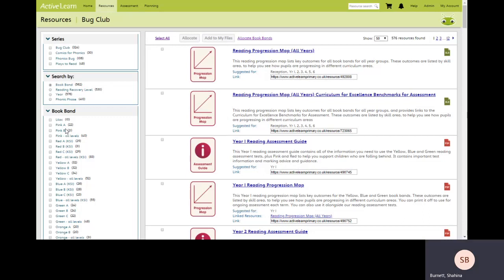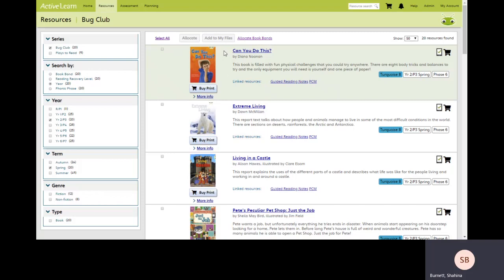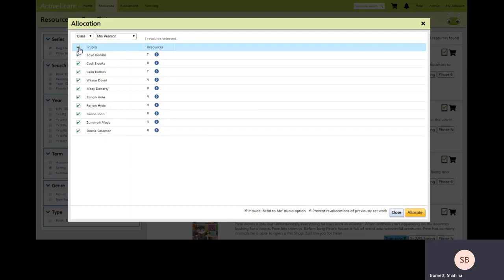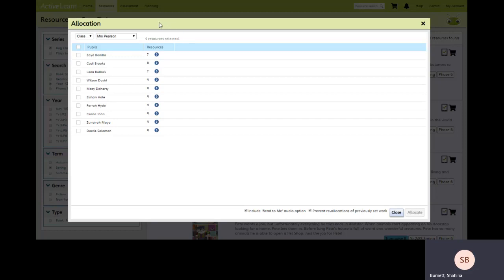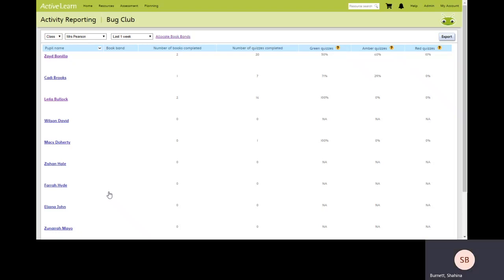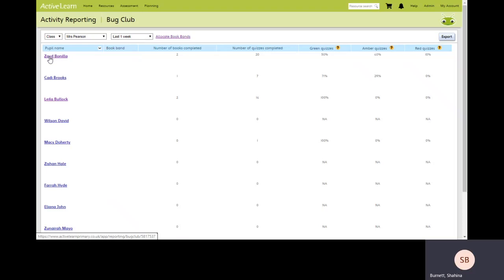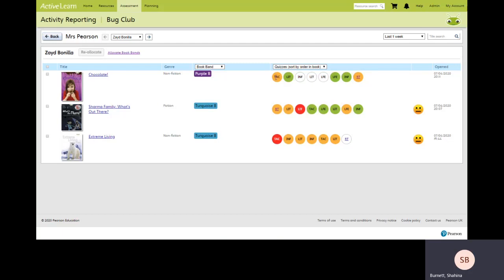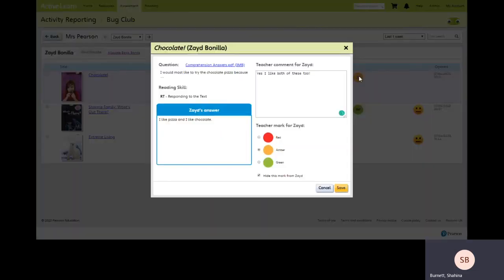ALP Bug Club Reading